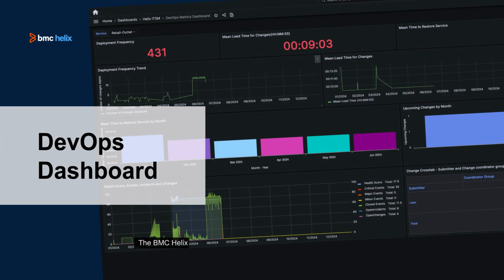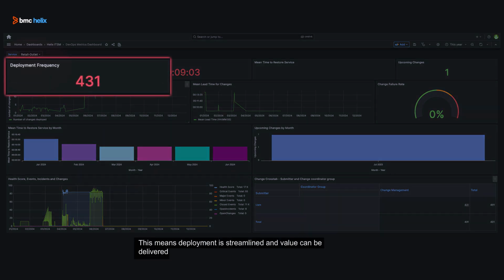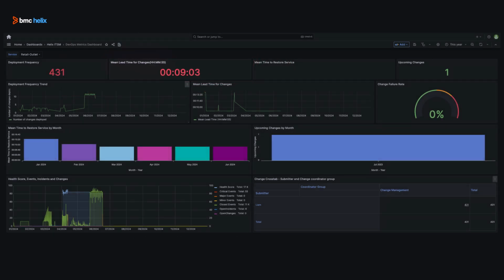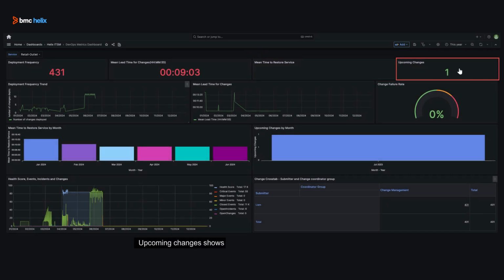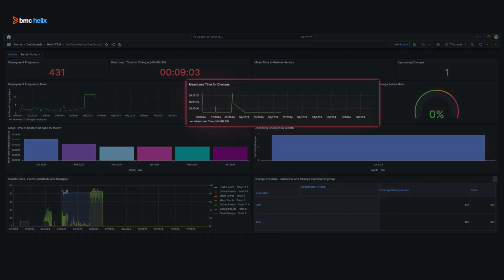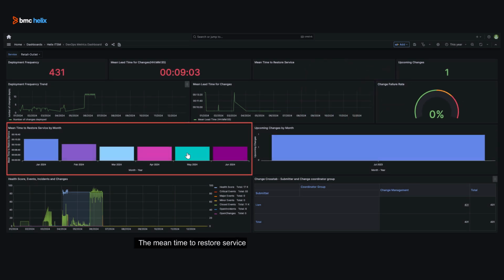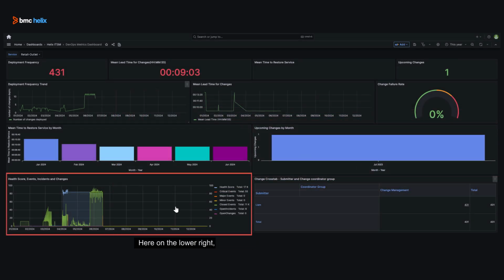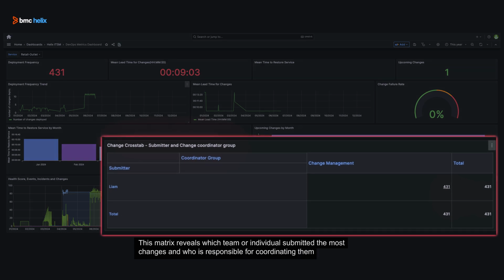DevOps Dashboard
Explore the BMC Helix DevOps Dashboard and learn how it enhances agility and governance in software delivery. This video demonstrates how the dashboard integrates key DORA metrics—deployment frequency, mean lead time for changes, change failure rate, and mean time to restore service—to help teams make informed decisions. Watch how the dashboard provides real-time insights into system health, deployment trends, incident response, and collaboration opportunities, enabling faster, safer software deployment without compromising governance or safety.